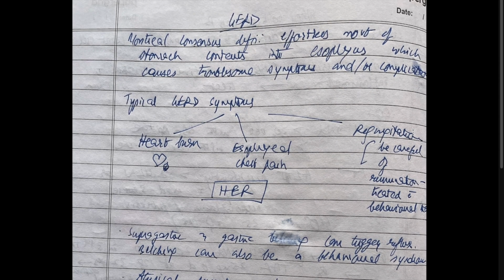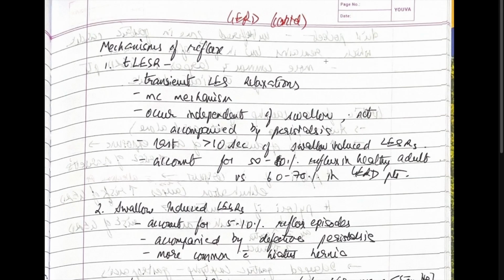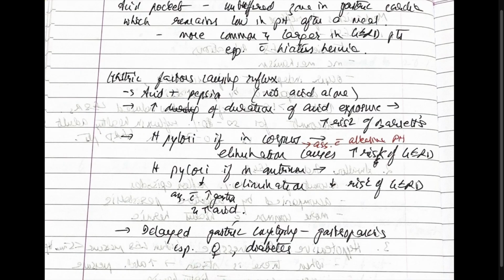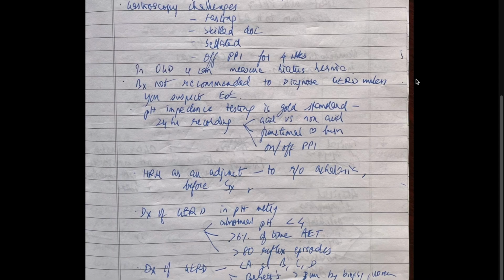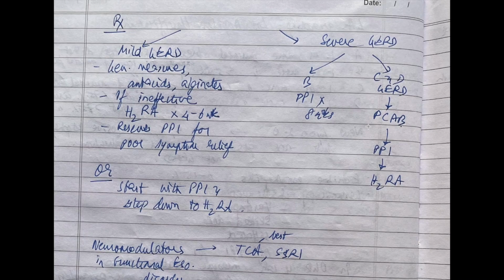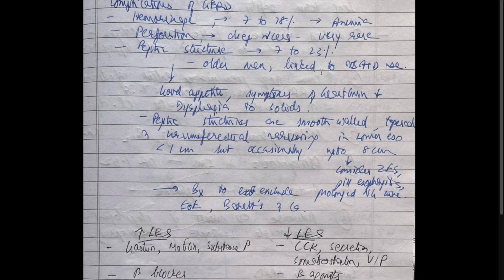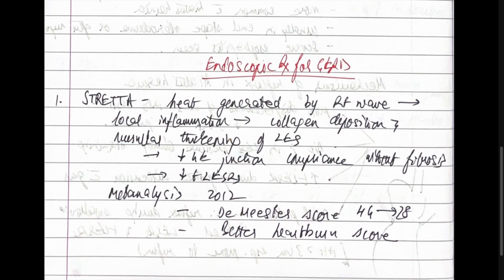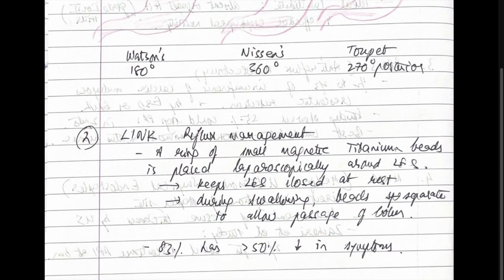GERD my notes